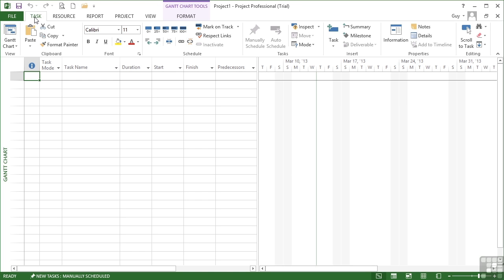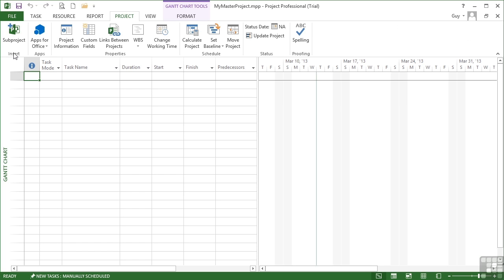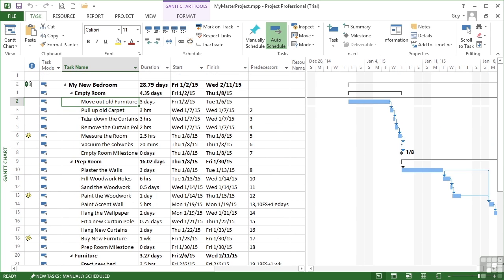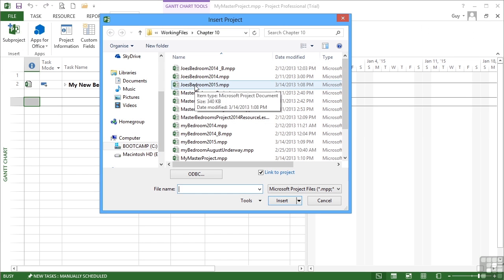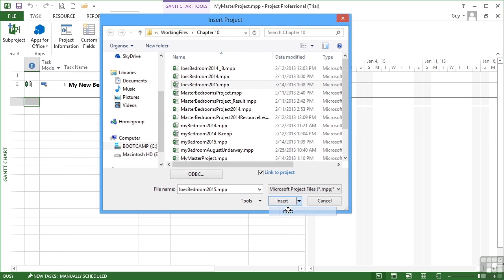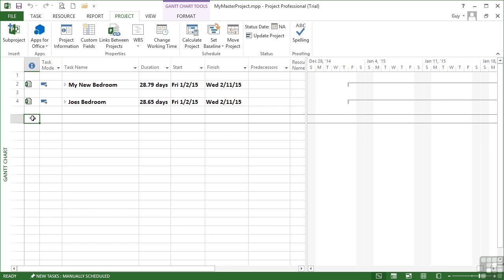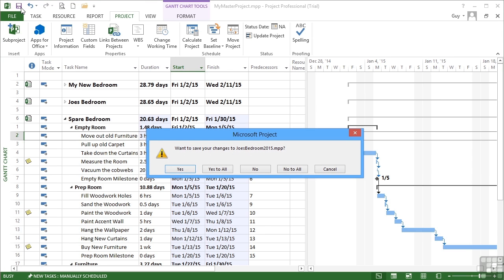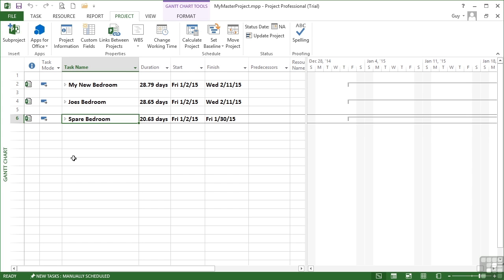Microsoft Project 2013 Tutorial | How To Create And Use The Master Report